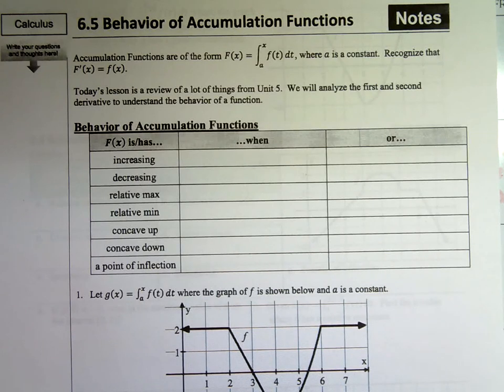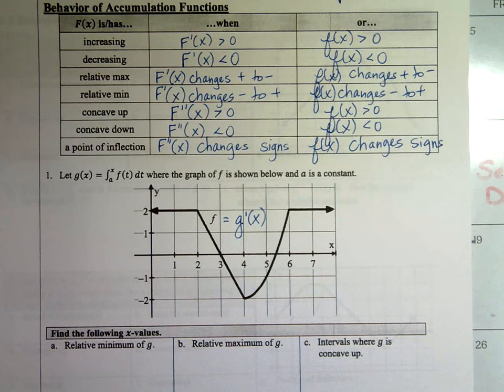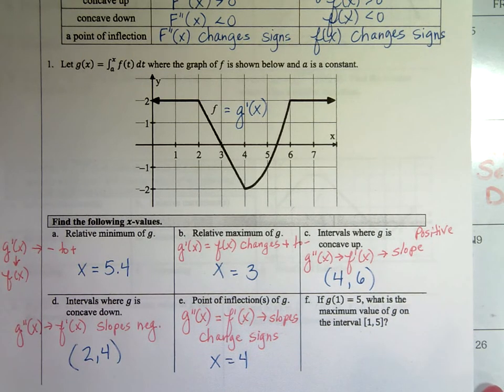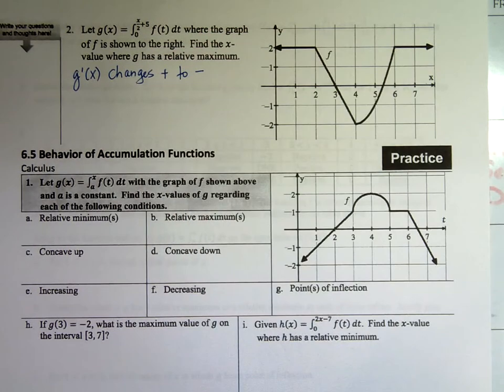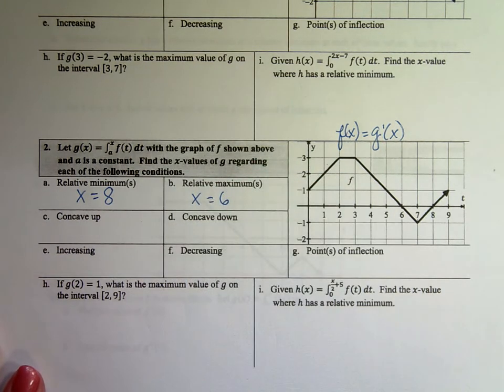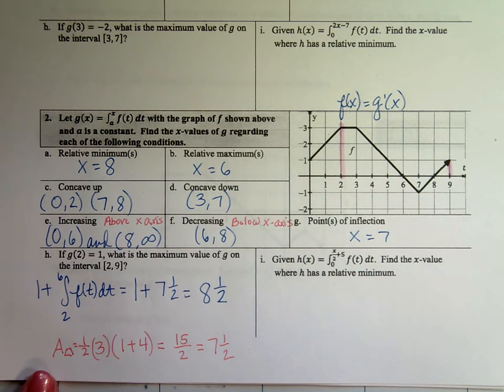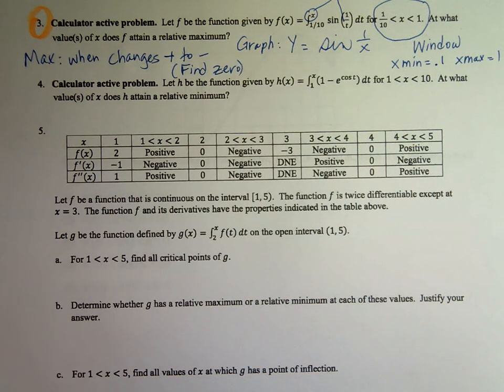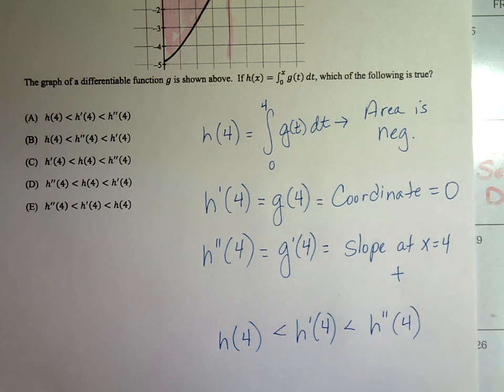AP Calculus AB Section 6-5 Behavior of Accumulating Functions